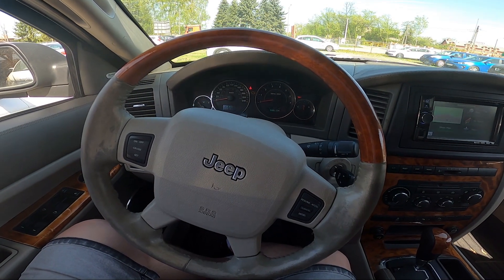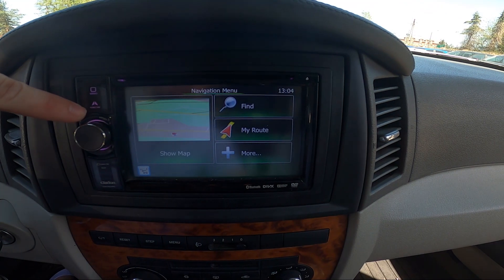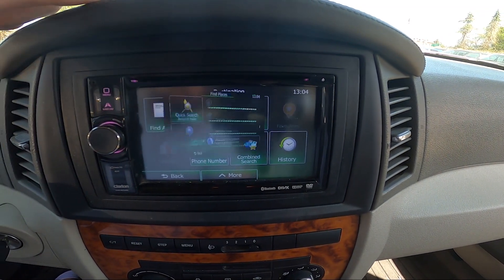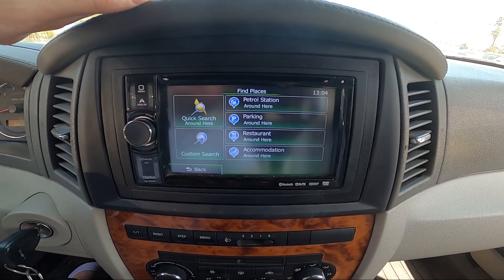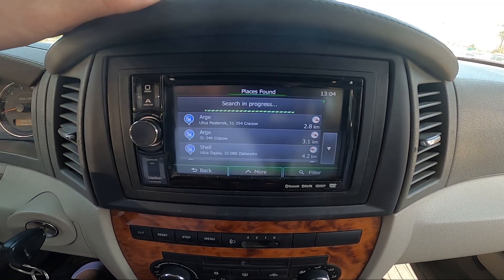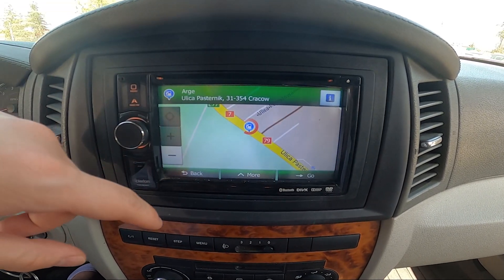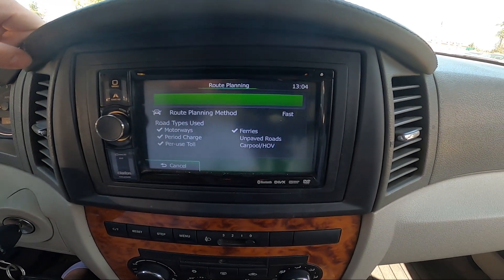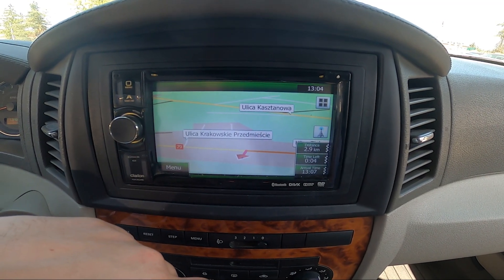How to Find Points of Interest in Navigation in Jeep Grand Cherokee III ( 2004 – 2010 )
Find out more info about Jeep Grand Cherokee III ( 2004 – 2010 ) :
Would You like to know how to Find and Navigate to POI on the Map of the Jeep Grand Cherokee III? Thanks to POI You'll be able to quickly navigate to petrol stations, hospitals, markets, and even more. Follow the video above to learn how to manage Your Jeep Grand Cherokee III better!

How to Find POI? How to Navigate to POI? How to Manage Navigation?

Years of Production:

2004, 2005, 2006, 2007, 2008, 2009, 2010

Series:

Crossover
SUV
Terrain